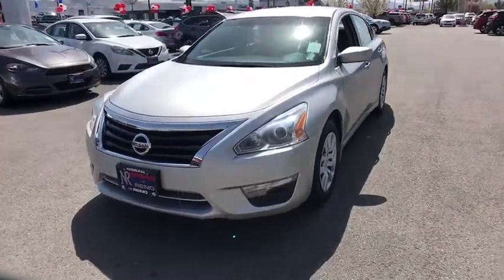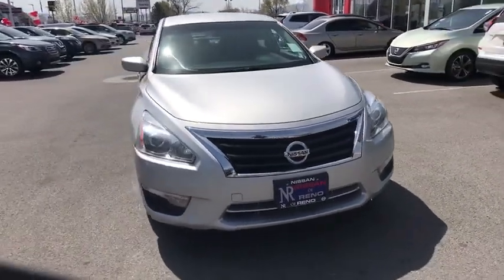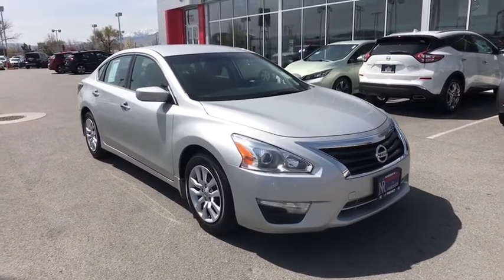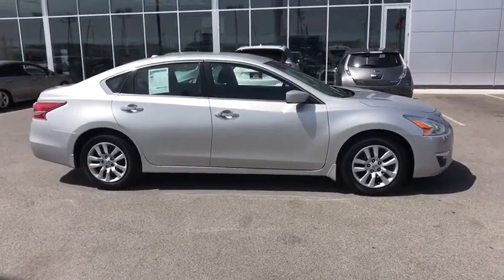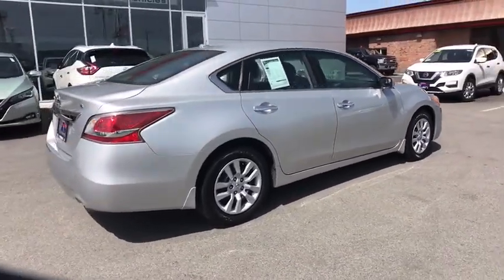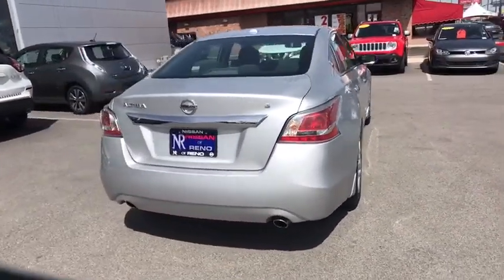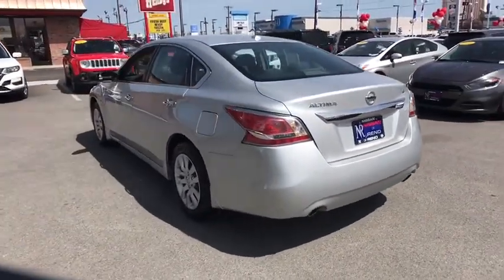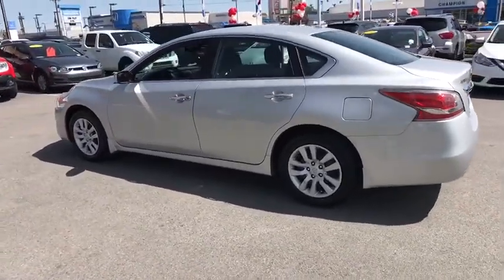2015 Nissan Altima Reno, Carson City, Northern Nevada, Roseville, Folsom, NV A4519A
Brilliant Silver Used 2015 Nissan Altima available in Reno, Nevada at Nissan of Reno. Servicing the Carson City, Northern Nevada, Roseville, Folsom, NV area.
2015 Nissan Altima 2.5 S - Stock#: A4519A - VIN#: 1N4AL3APXFC287532

THIS ONE OWNER ALTIMA IS A BARGAIN!! FULL POWER INCLUDING BLUETOOTH, BACKUP CAMERA, SPLASH GUARDS AND UP TO 38 MILES PER GALLON!! HURRY DOWN BECAUSE THIS ONE WONT LAST LONG!